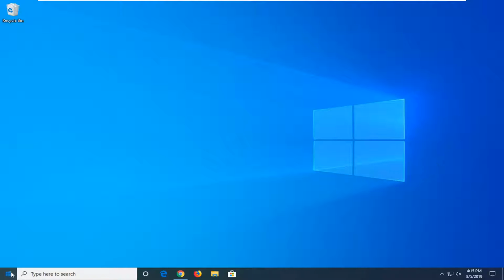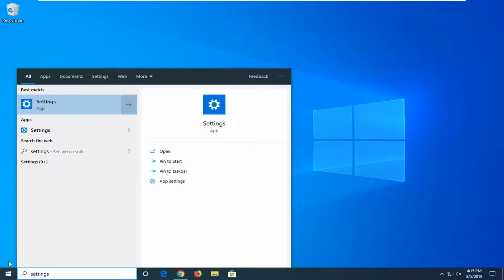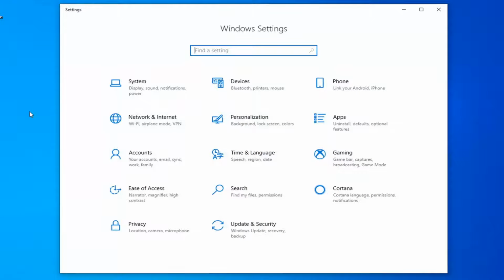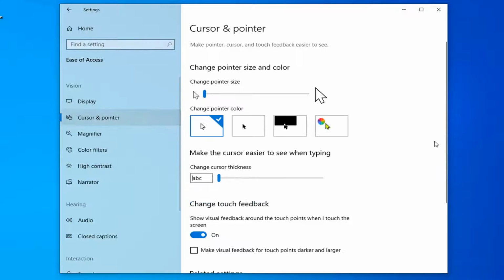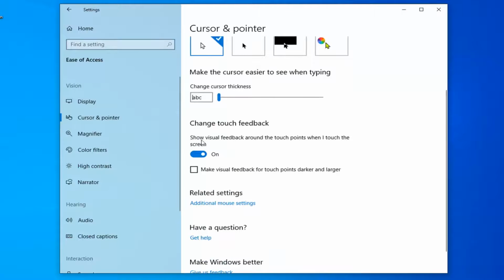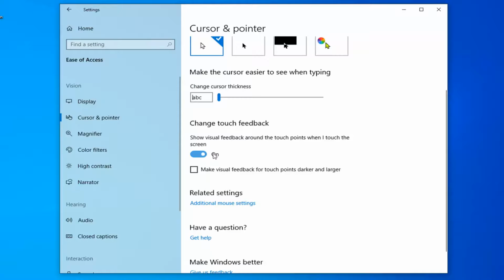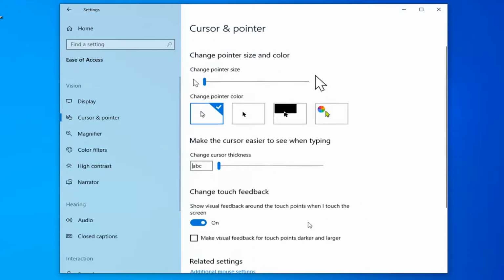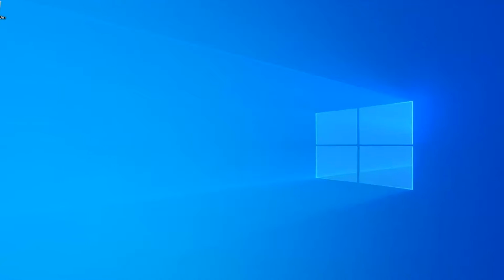How to Disable or Turn off Touch Screen Feedback Circles on Windows 10 [Tutorial]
Windows 10 provides visual feedback when you tap your touch screen. By default, a transparent circle appears under your finger after you tap. Here’s how to disable these.

If you’re giving a presentation and you’d like the touch feedback to be more visible, enable the “Make visual feedback for touch points darker and larger” option here. The circles will change from light gray to dark gray. They will also be larger and more noticeable.

If you have a desktop PC or a laptop with a touch screen, you may be already know that Windows 10 can show visual feedback around the touch pointer every time you touch the screen. Today, we will see how to disable or enable this feature using two methods.

Windows 10 comes with a number of options which can be used to configure the touch visual feedback feature. You can enable it to make the OS show a circle mark around your finger every time you touch the screen.